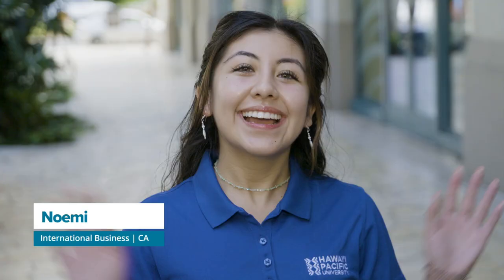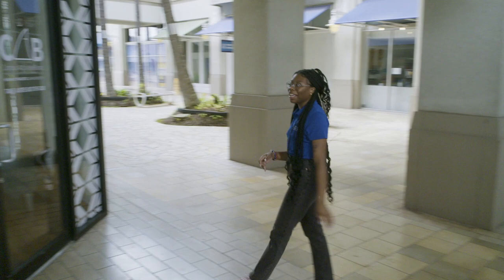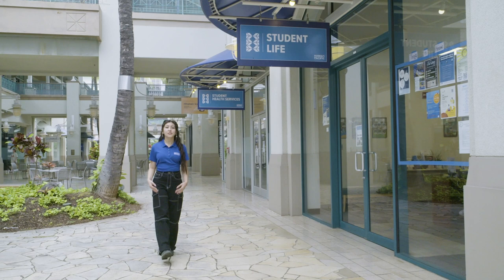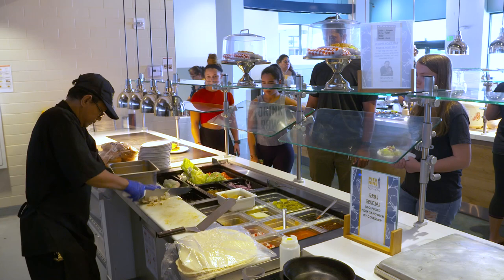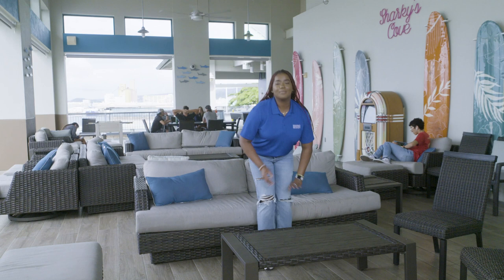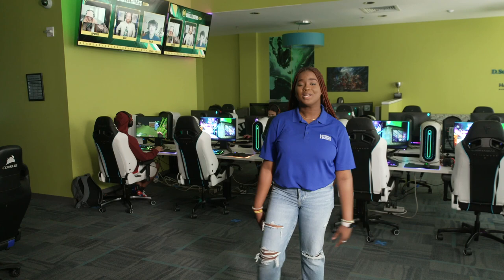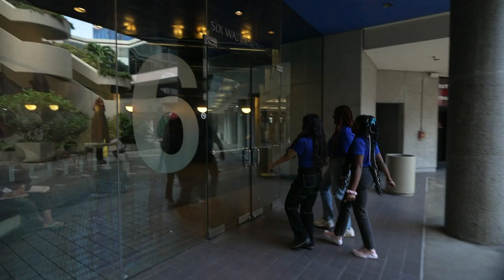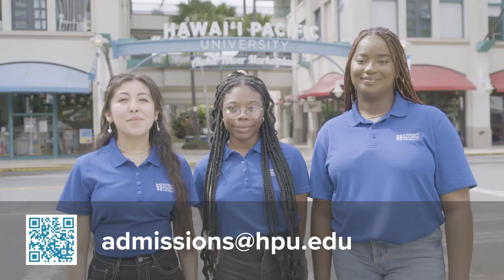Tour the HPU campus with Shadiamond, Asinah and Noemi!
Looking for a unique college campus? You've come to the right place. HPU's main campus is located in the heart of downtown Honolulu, which puts students in the heart of a bustling business district and government center. But that doesn't mean they're not still close to the beach, mountains, and all the things that make Hawai‘i special.

Our student tour guides will show you the ins and outs of the three points of the downtown campus: Aloha Tower Marketplace, Waterfront Plaza, and Pioneer Plaza. If you'd like to schedule an in-person tour,